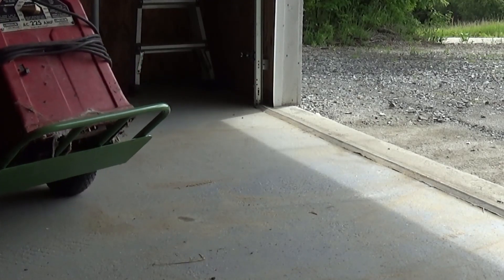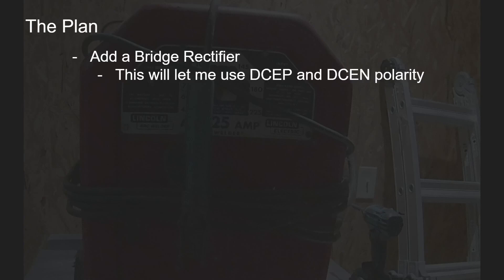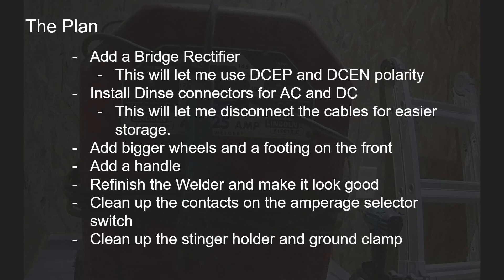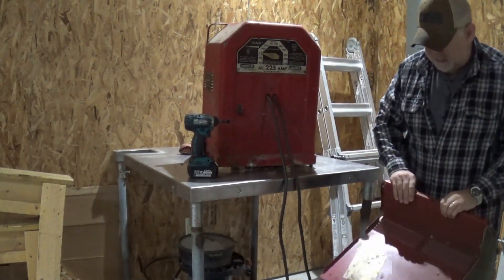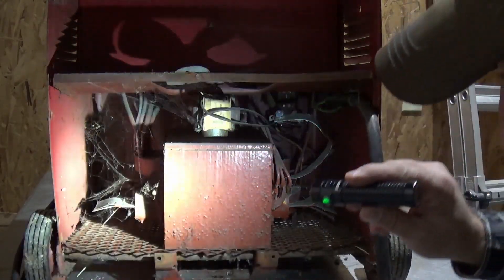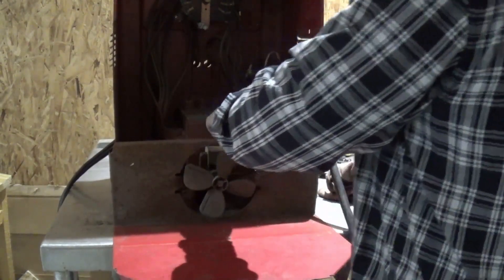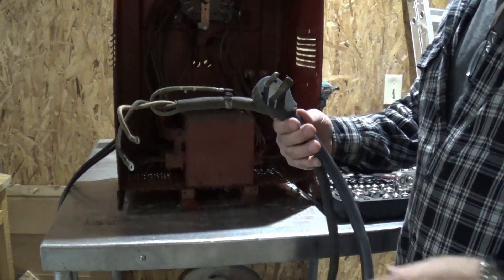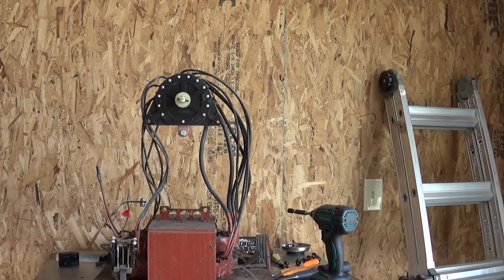Lincoln AC225 Welder Restoration Part 1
In part 1 of this series, I take apart a Lincoln AC225 welder and discuss the plan for restoring it.

Bridge Rectifier 400A 1600V

Dinse Socket and Plugs

Ring Terminal Connectors

Terminal Crimper

Please note: What is presented here covers what I did to purchase, install and otherwise use this item. You should check your own local codes and consult a professional prior to using any item demonstrated in this video.